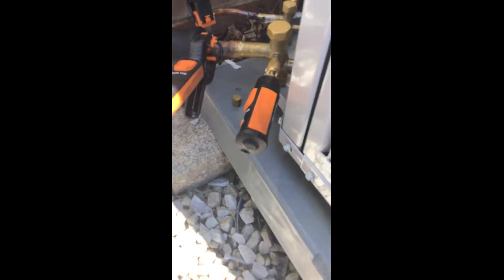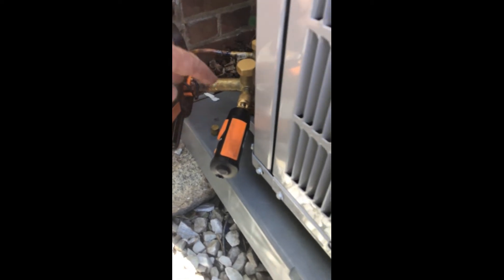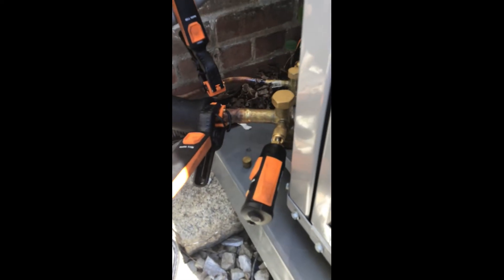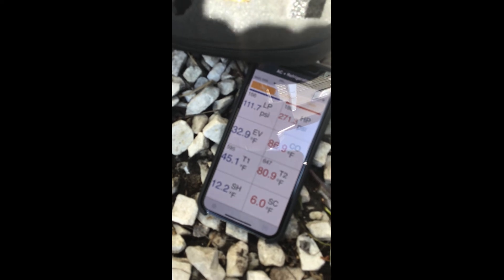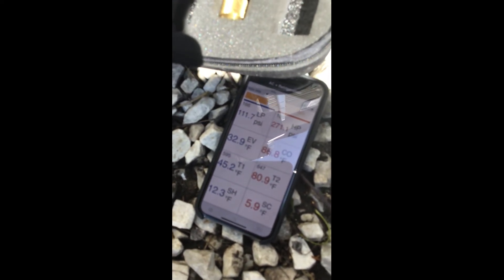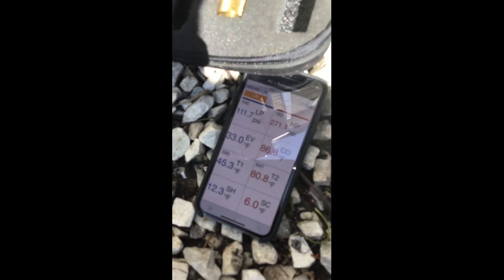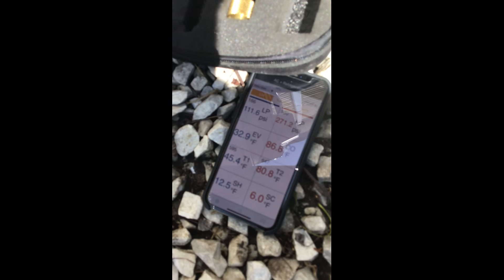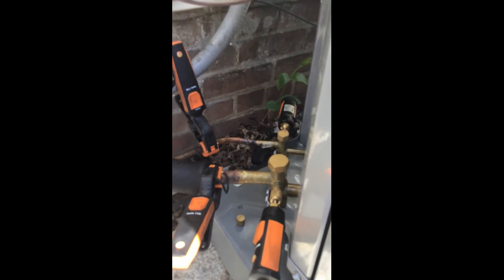Testo Smart Probes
Been using the Testo Smart Probes for 3 years now. They are amazing!